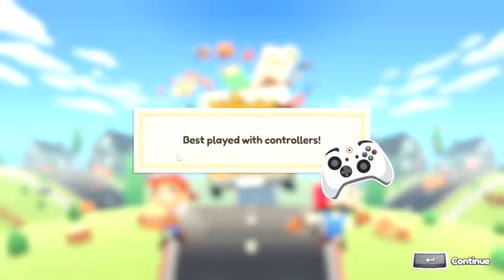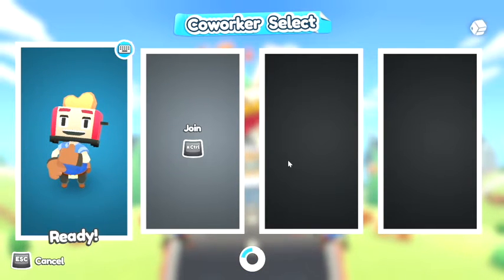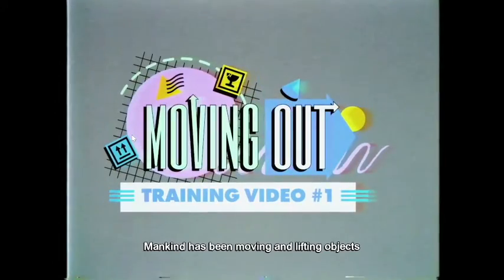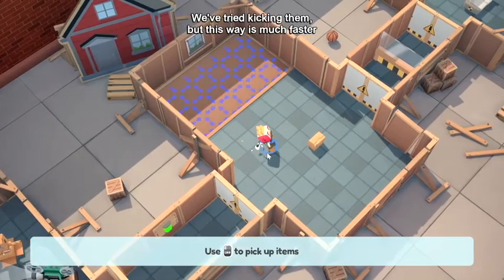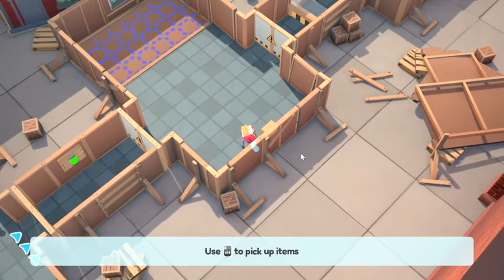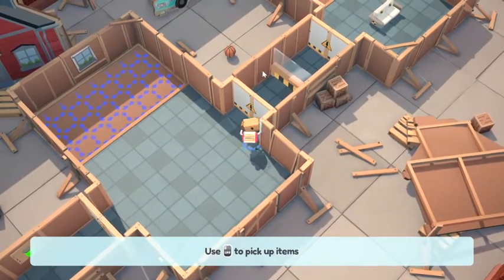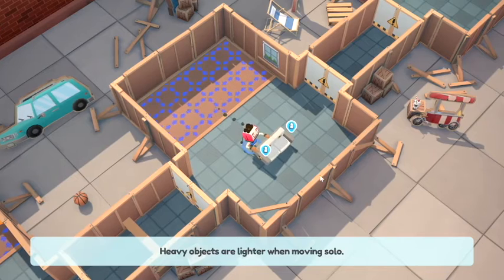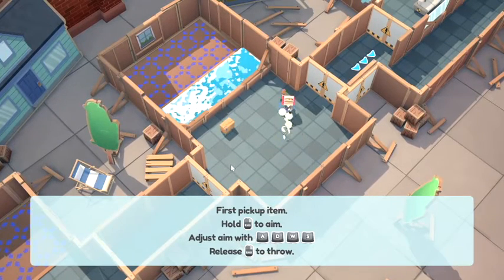Moving Out | First Impressions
Moving Out is a great game, and I just love the sound effects.